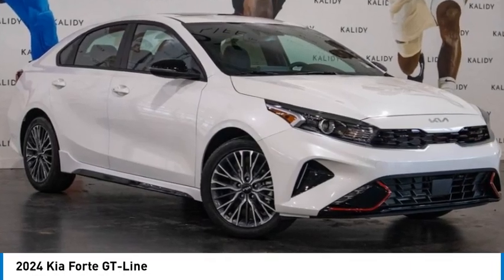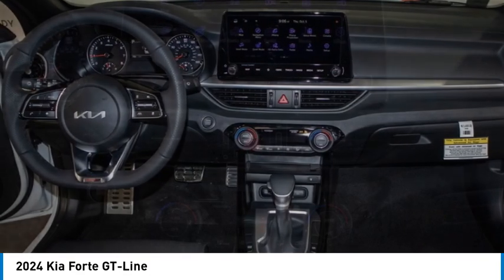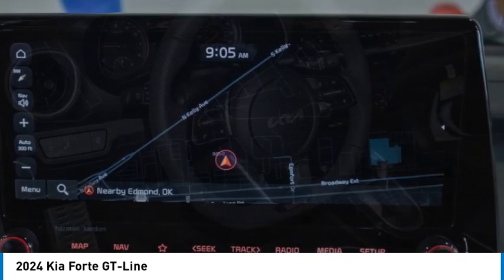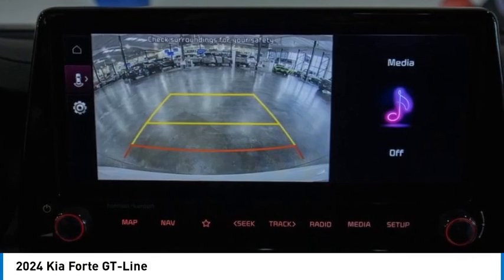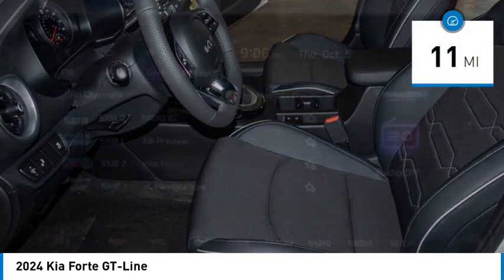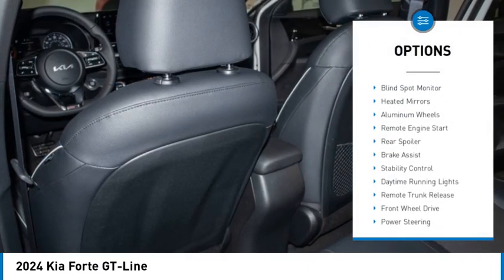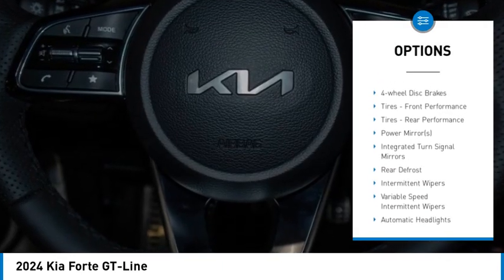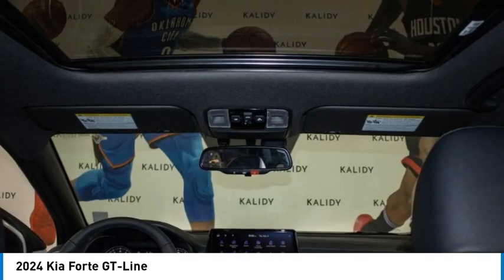2024 Kia Forte K6700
2024 Kia Forte GT-Line

Kalidy KIA
14205 BROADWAY EXT